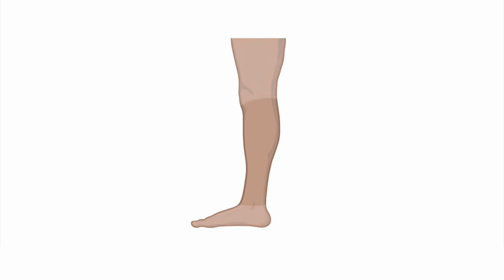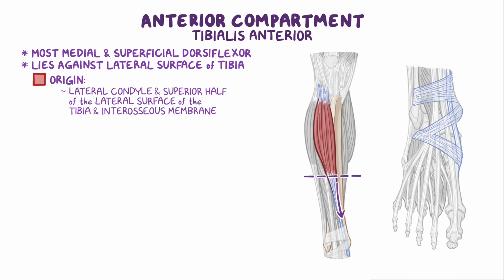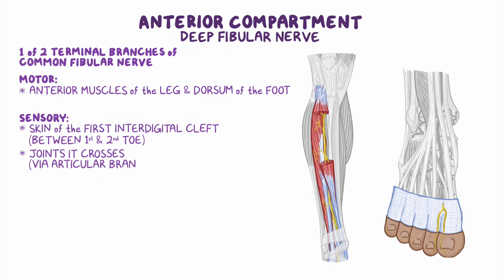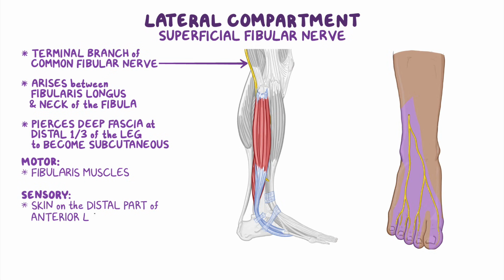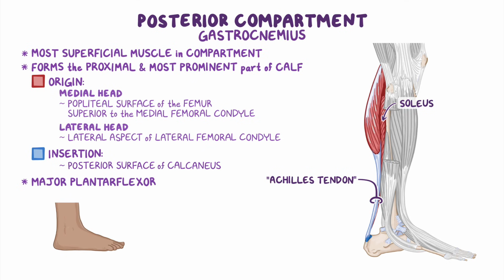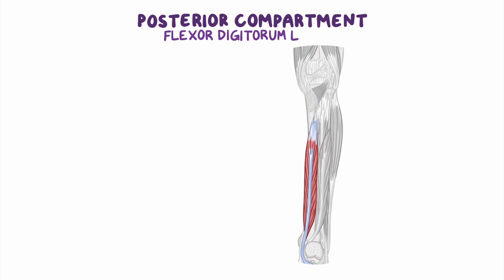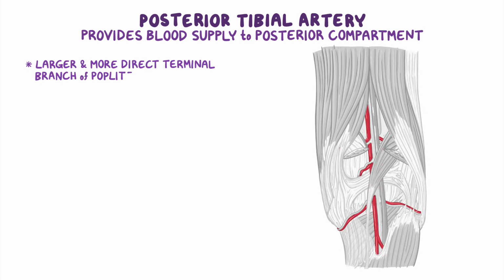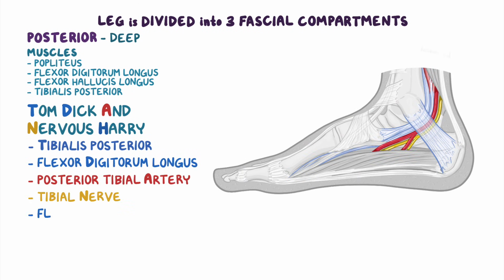Anatomy of the leg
What is the leg? Anatomically speaking, the leg is the region of the lower limb between the knee and the ankle.